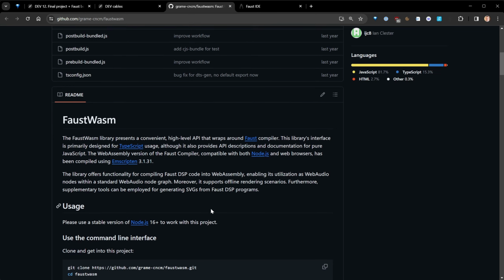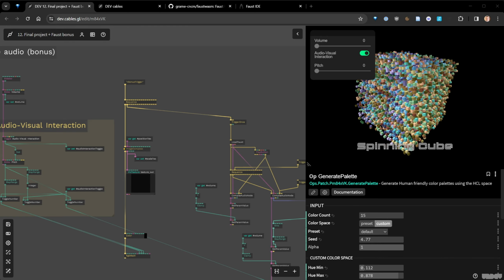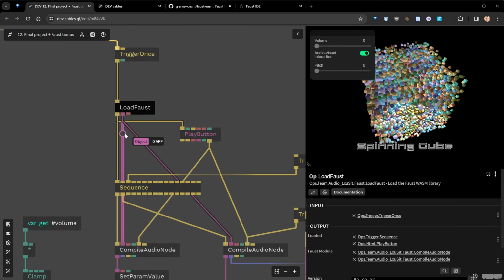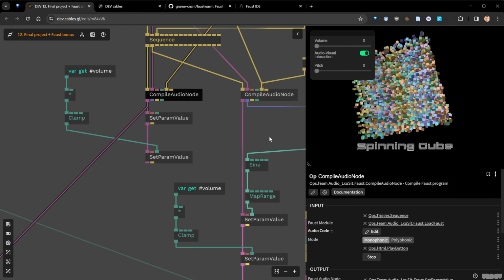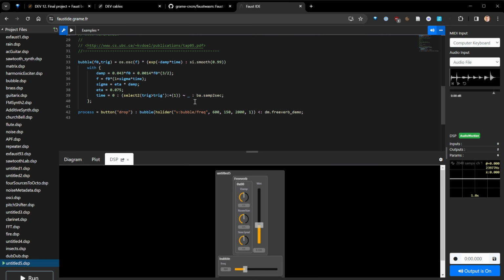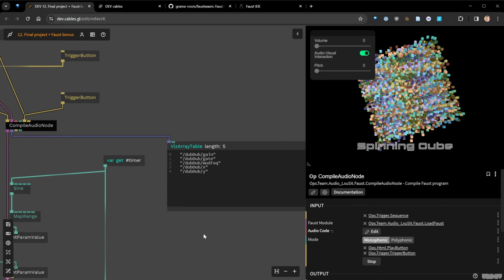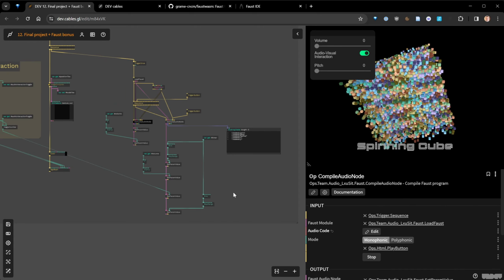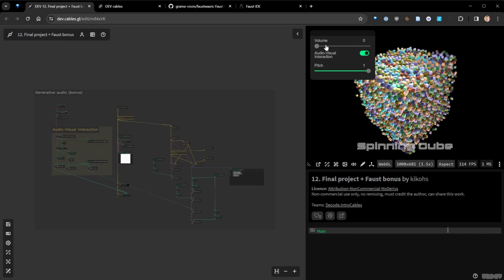Generative Audio (bonus) 13/13 - Intro to Cables.gl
This segment delves into the intricacies of generating rich audio experiences on the web, leveraging Faust's advanced capabilities for real-time audio synthesis with synthesizers and oscillators. Discover how to seamlessly compile, modify, and visualize audio within Cables, enhancing your projects with intricate audio-visual synchronization and interactive controls, inviting viewers to contribute and experiment with this powerful tool.